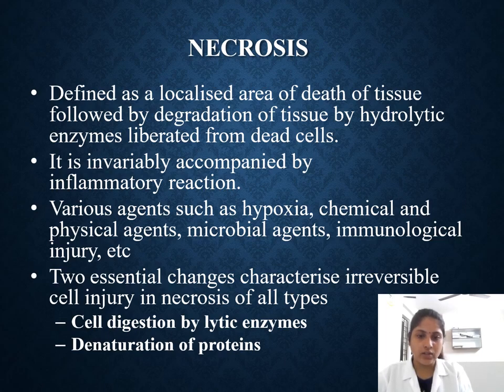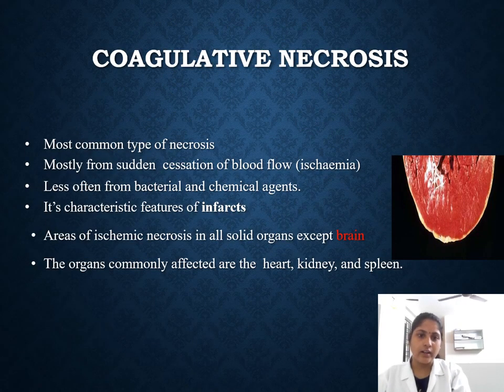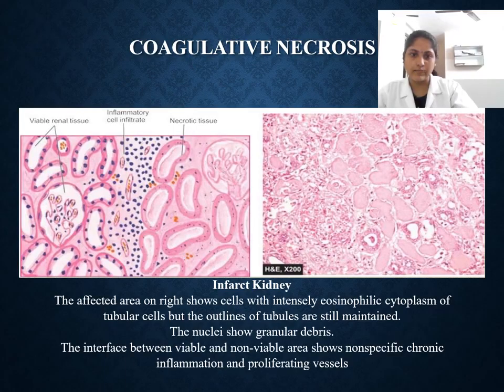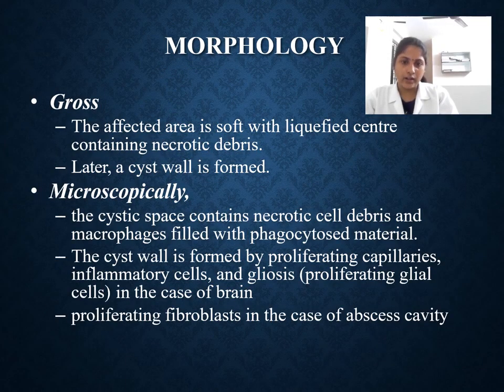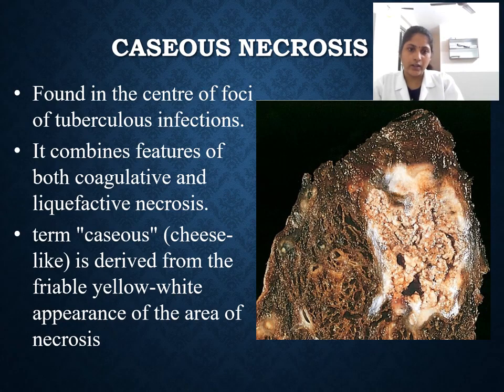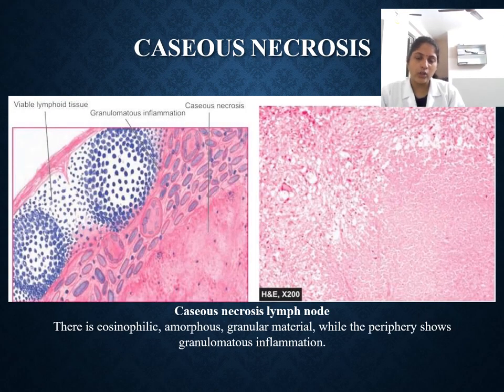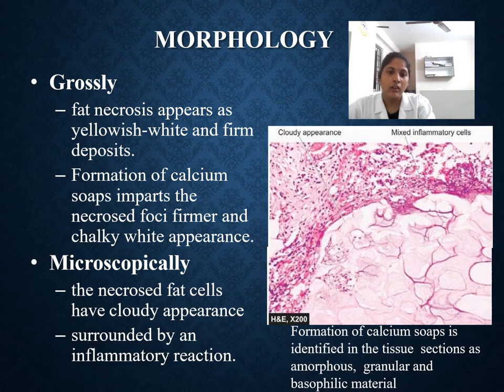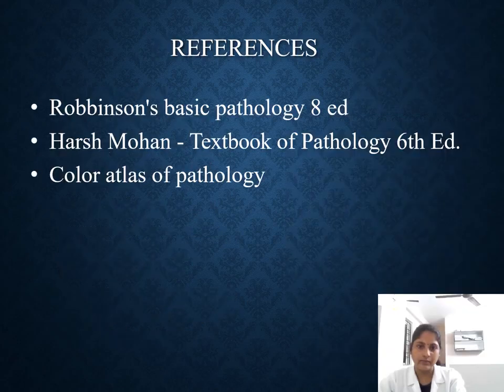NECROSIS & TYPES | ORAL PATHOLOGY | SBDCH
In addition to liquefactive and coagulative necrosis, the other morphological patterns associated with cell death by necrosis are: Caseous Necrosis. Fat Necrosis. Gangrenous Necrosis.